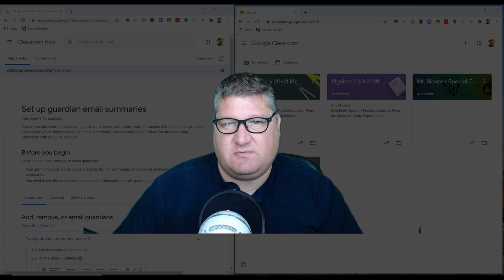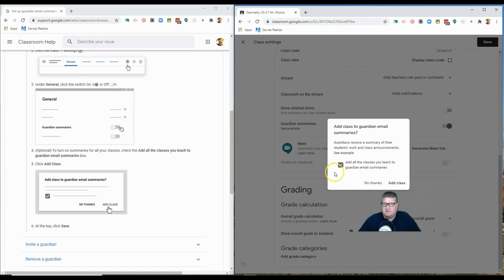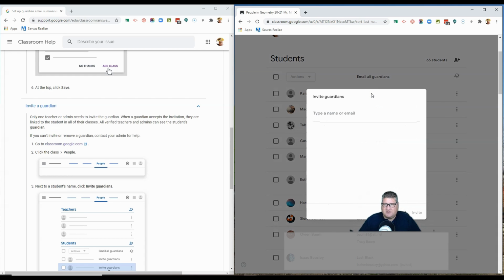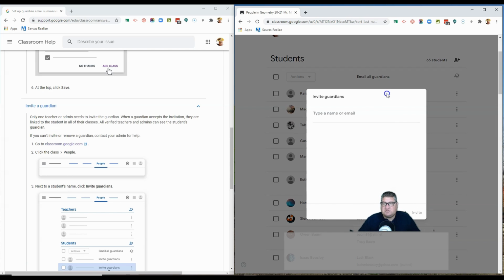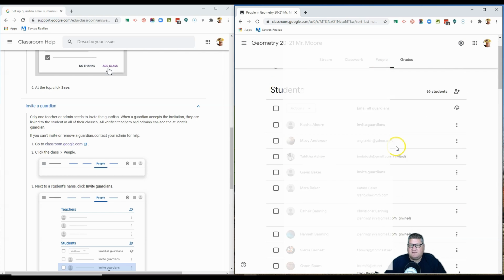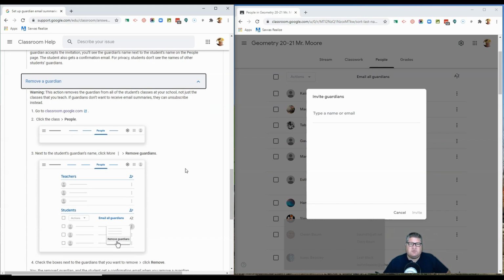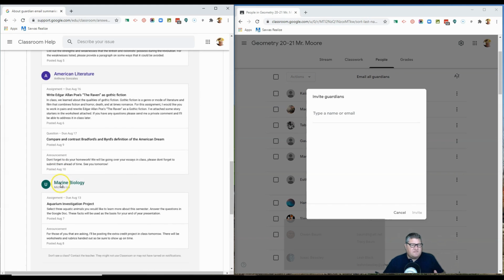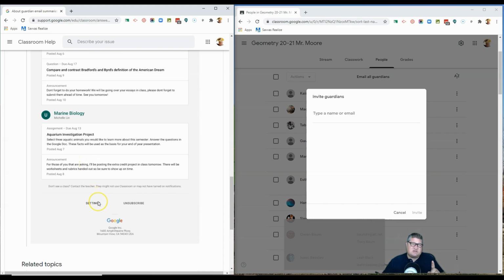wl google classroom summaries teacher movie